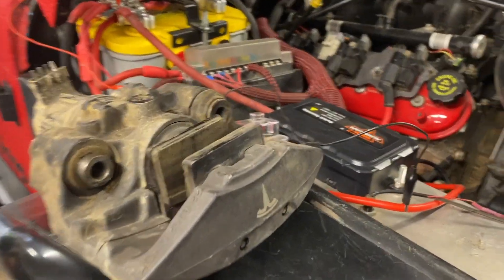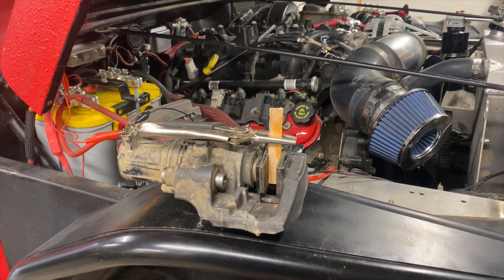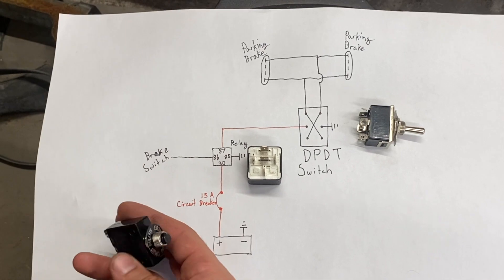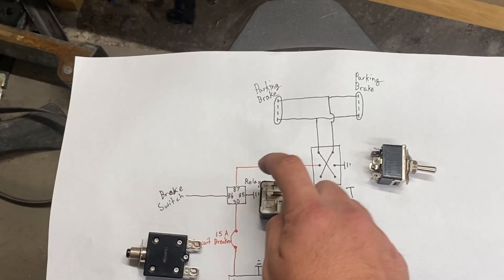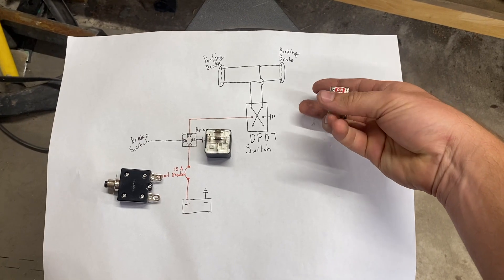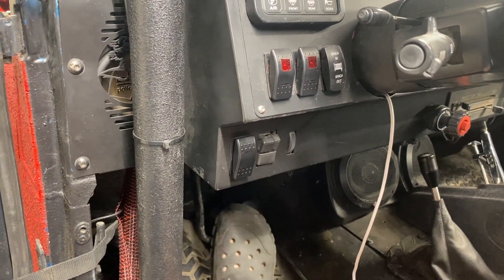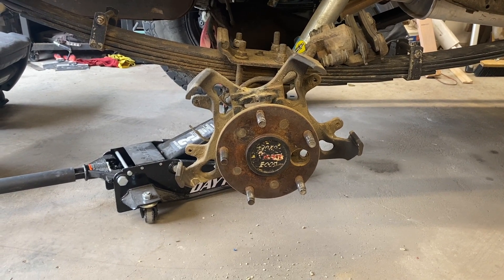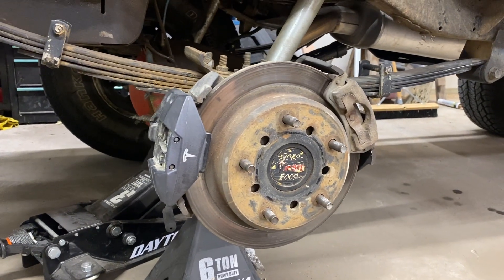I Hacked Tesla’s Parking Brakes!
In this video, I describe how I use a Tesla Brake for my Jeep. Parts list below:

DPDT Switch

Circuit Breaker

Electronic Parking Brake: I got mine on eBay for ~$100 3 years ago. Search for Tesla Electronic Parking Brake.